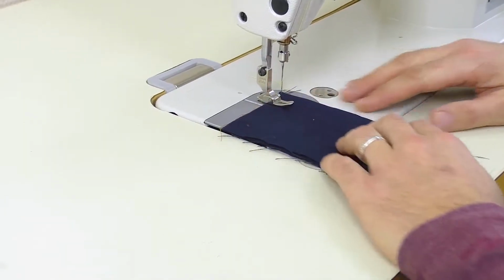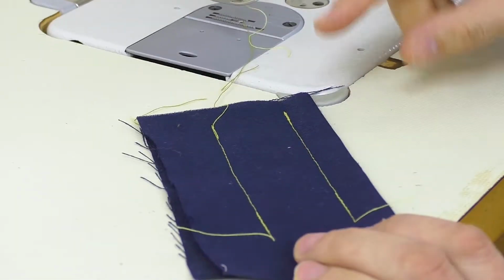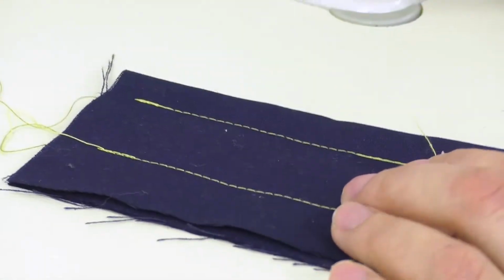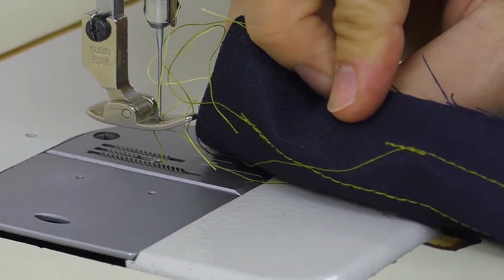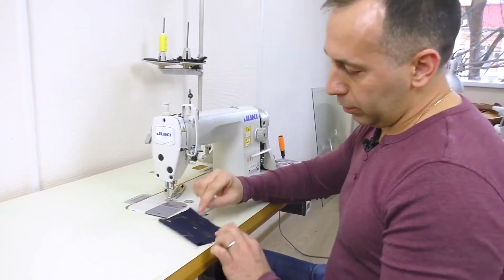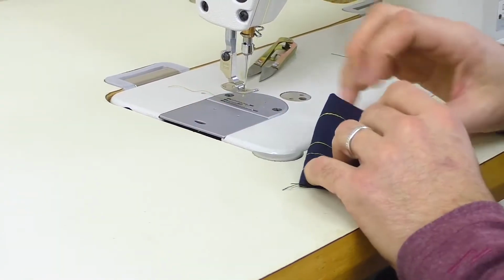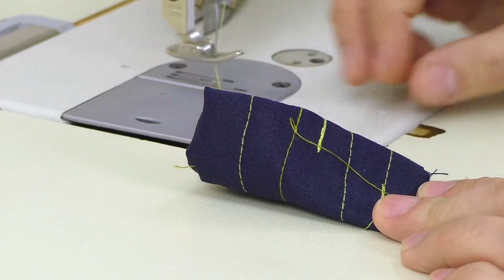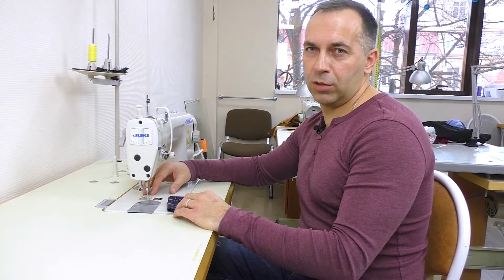DIY: How to fix thread and make an overlaid stitch on an industrial sewing machine. Sewing tutorial.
Our courses My name is Alexander, and I'm a mechanic.
Today I want to tell you how to make an overlaid stitch corectly.
Now I'll explain why you get wrong stitches show you how to make correct ones.
The upper thread should go under the tooth. It should be kind of held by the tooth, so that when you start stitching it doesn't move.
It also happens when you start stitching with a thick piece of fabric, so even though you make a thread go under a tooth, it’s not held.
We are talking about the case when it's just the front overlaid stitch that is not correct.
One more important thing I want to tell you is that it’s better not to hurry and make the overlaid stitches slowly.
My name is Alexander.
I am a mechanic.